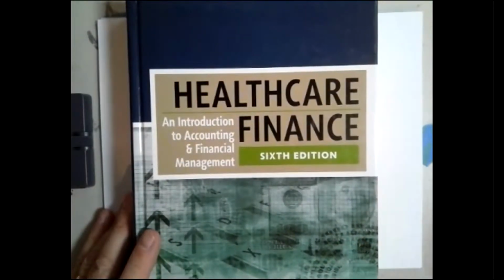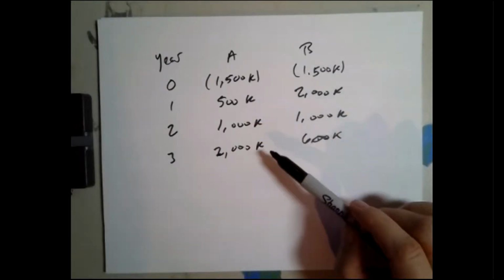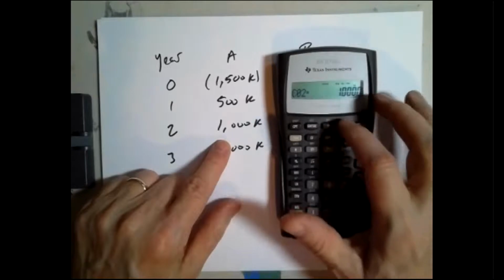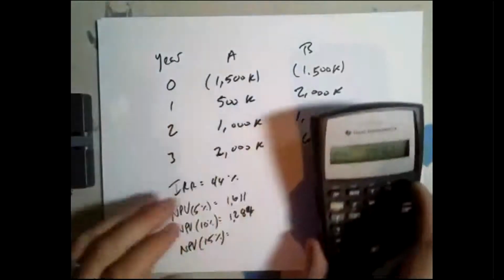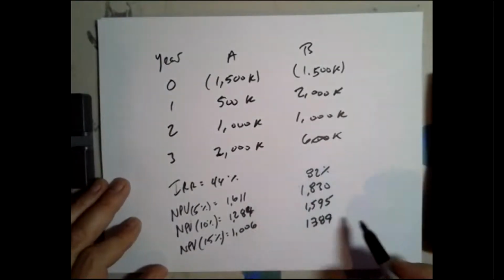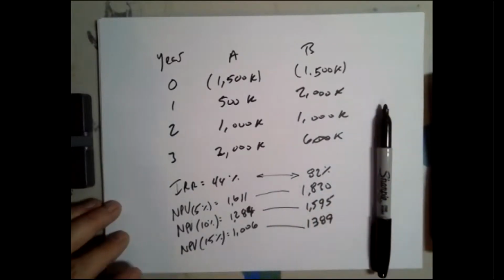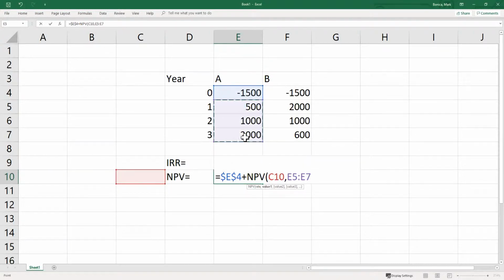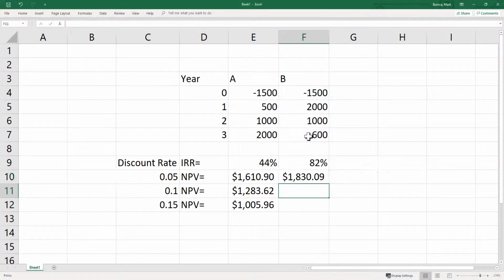problem 14.2 G6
This video works through problem 14.2 from Gapenski's Healthcare Finance, 6th edition